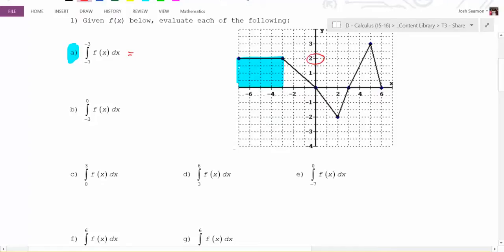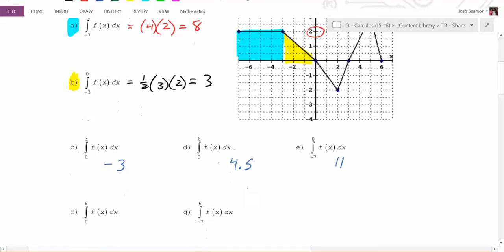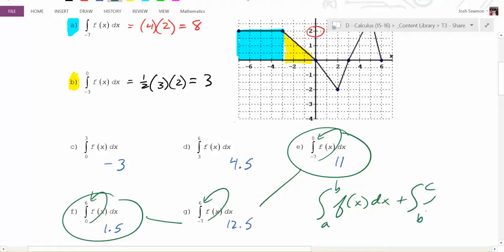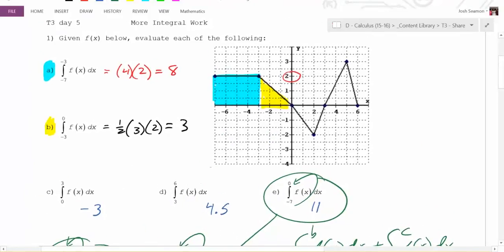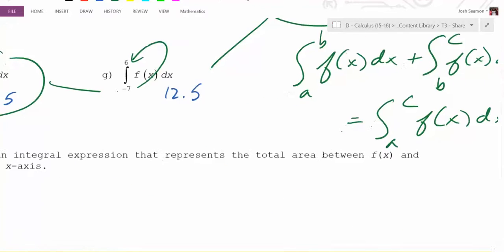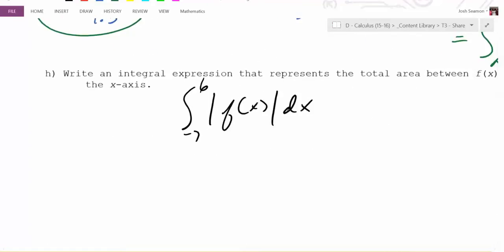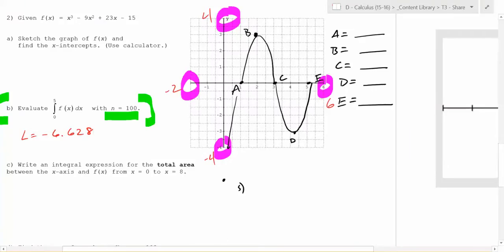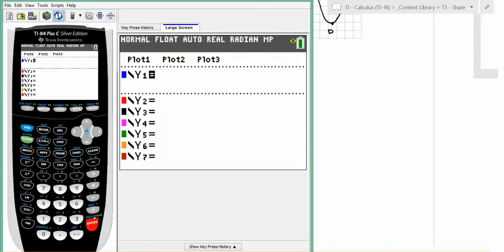D Period - Calculus - 3/30/16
More work with definite integrals